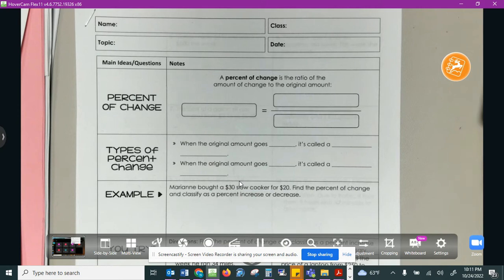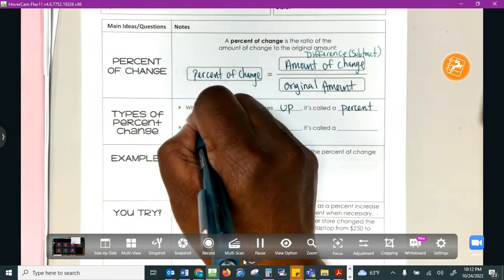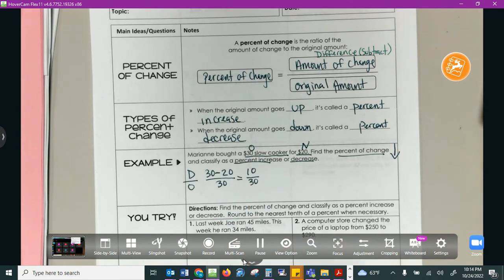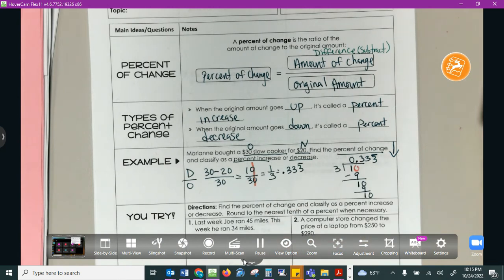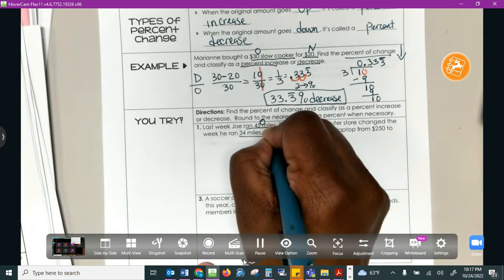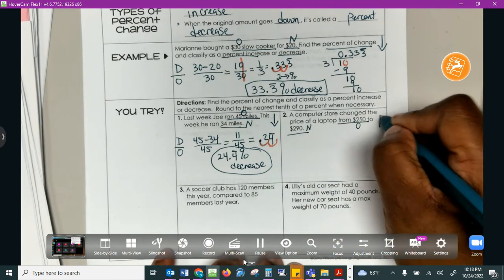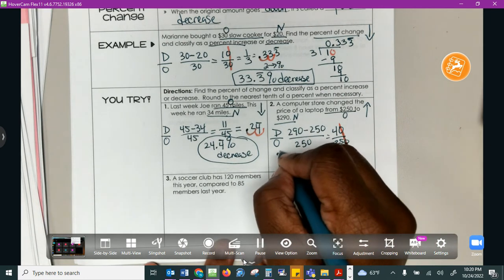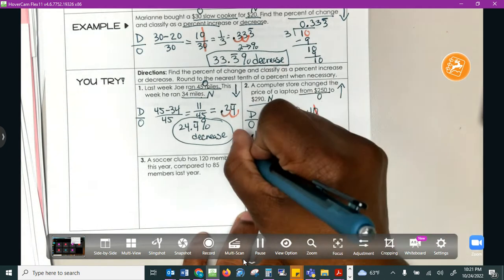10/25 Percent of Change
Math 7 lesson on percent of change